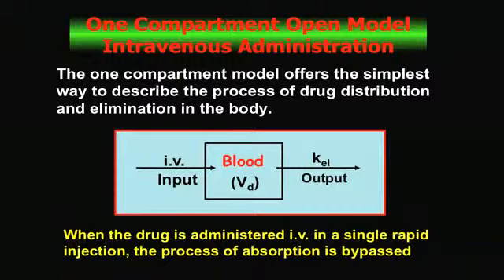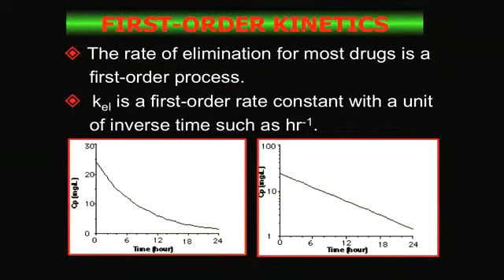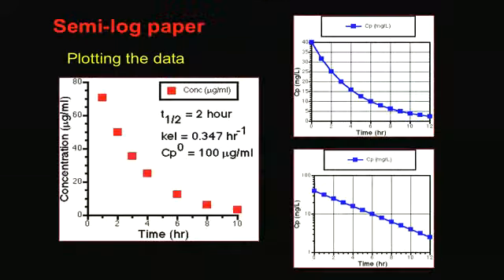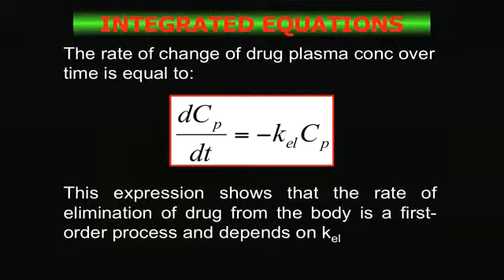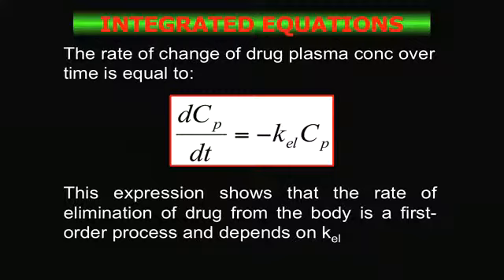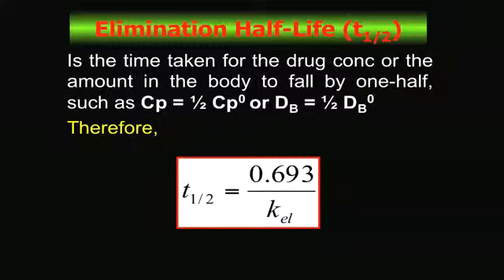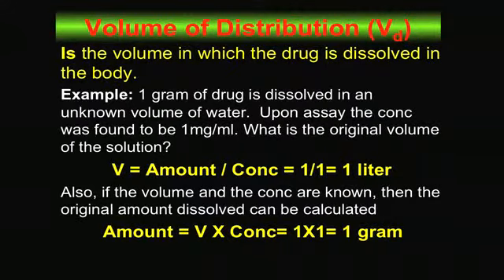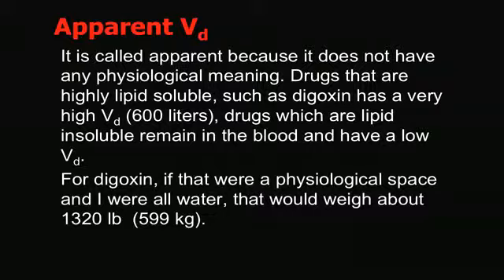PKModelingPartB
Second part of podcast on pharmacokinetic modeling in medicinal chemistry